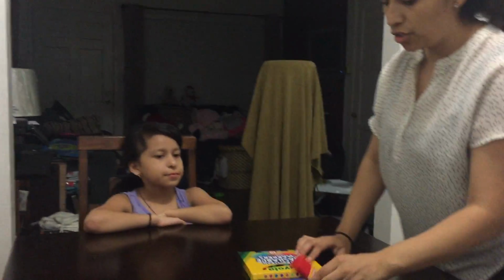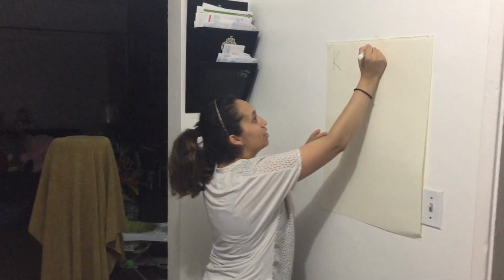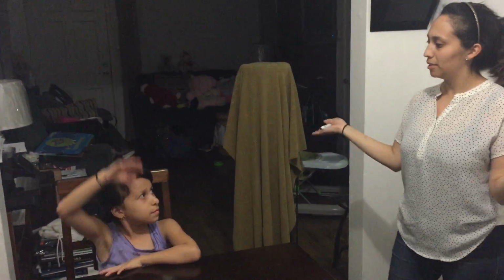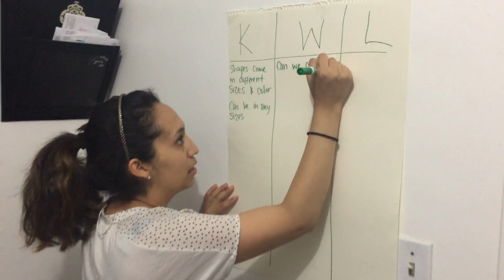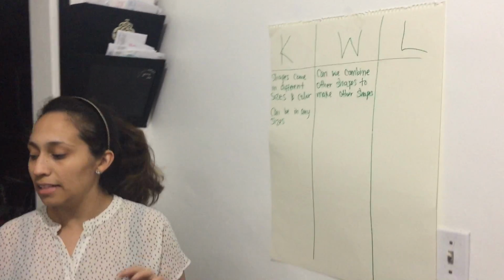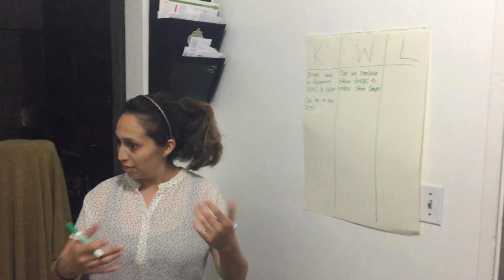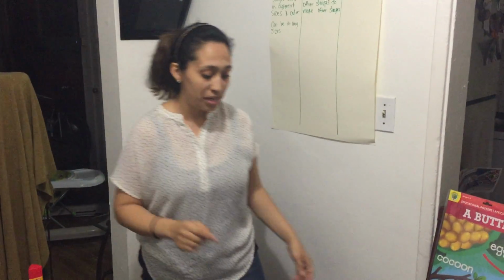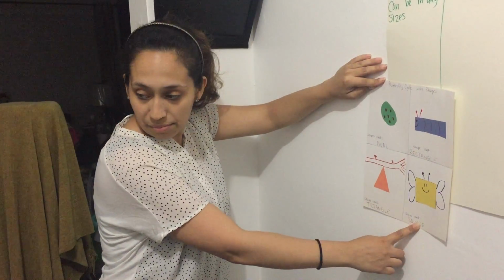Lesson Plan Video Part 1